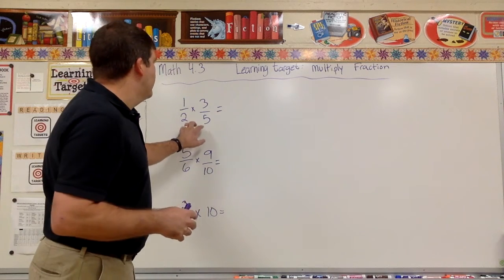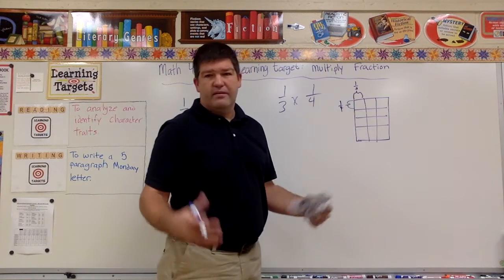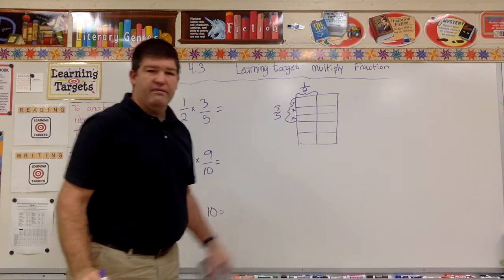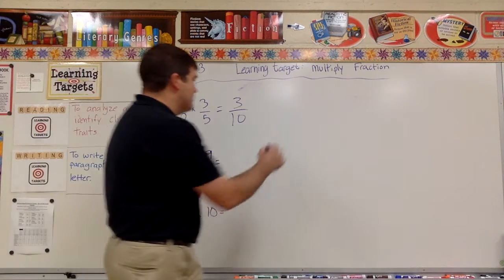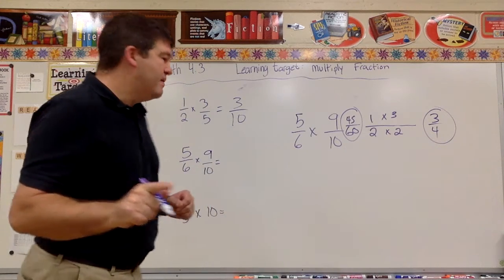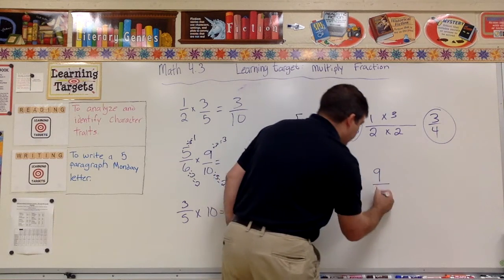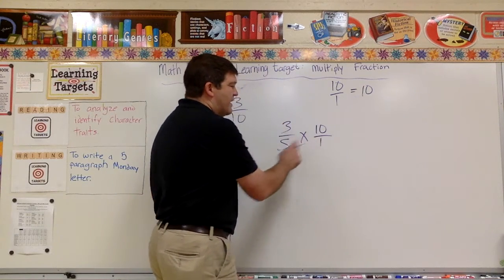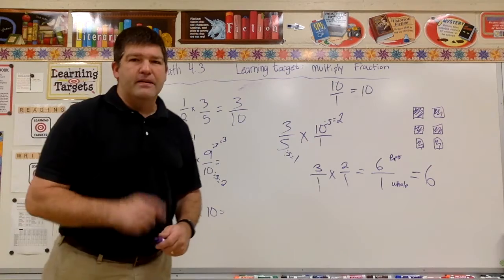Math 4.3 teaching video